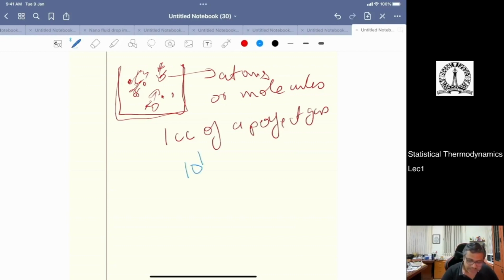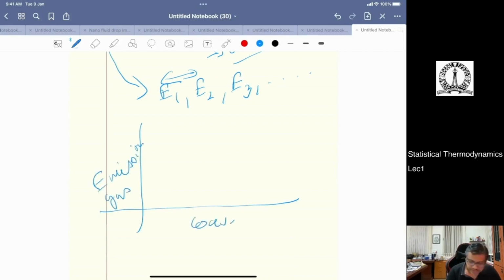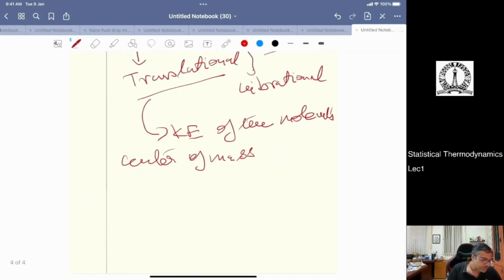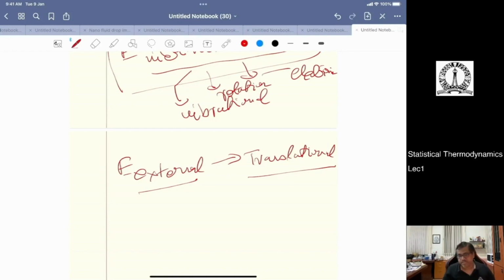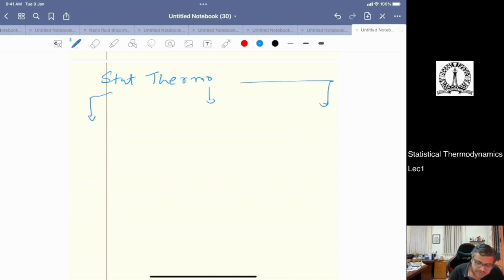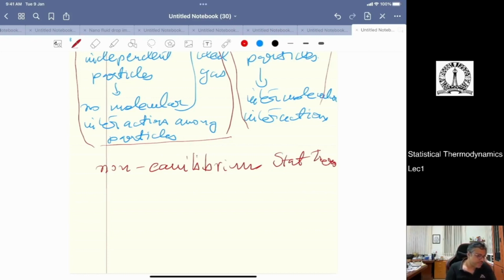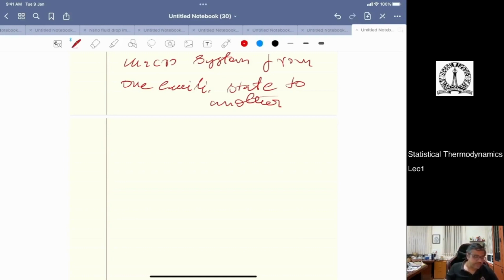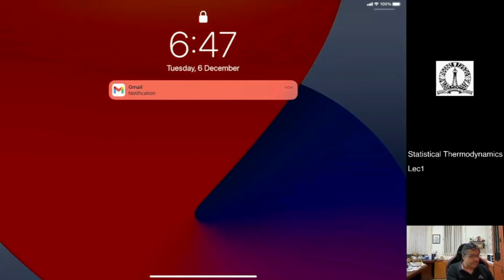Lec 01: Introduction to Statistical Thermodynamics